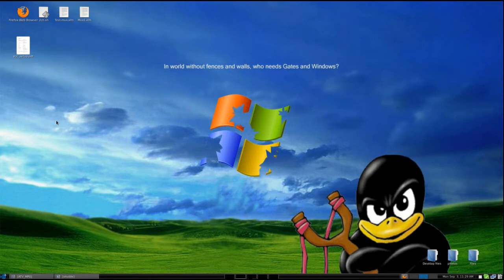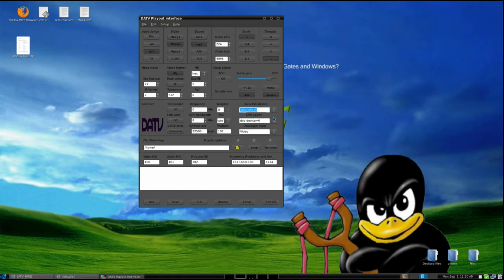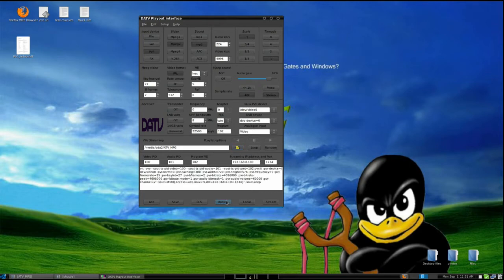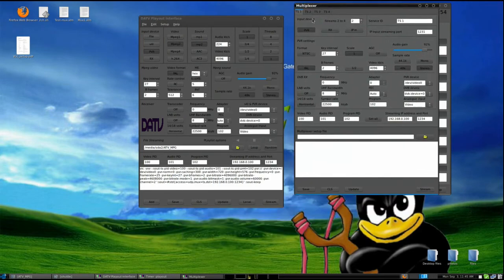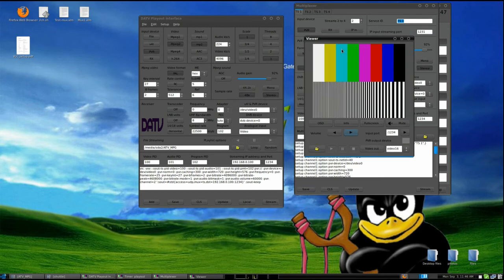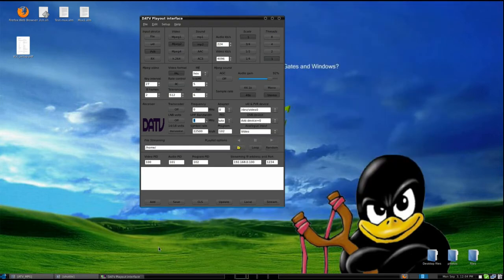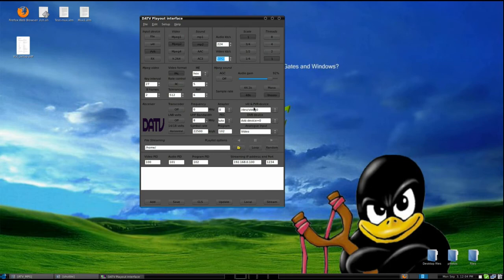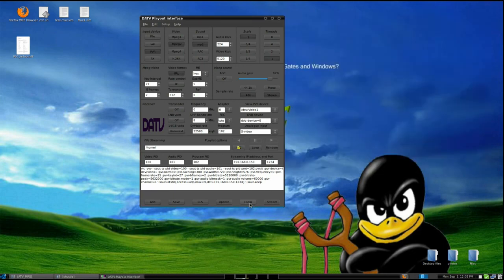DATV-interface software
This is a video on how to use my DATV interface software with VLC, without going through all the menu setting within VLC. I hope this video will demonstrate how easy it is to use your PC for digital amateur television. This interface software is still very much in the development stage, but if you would like a copy? I can make it available as a deb install package for Debian Linux.